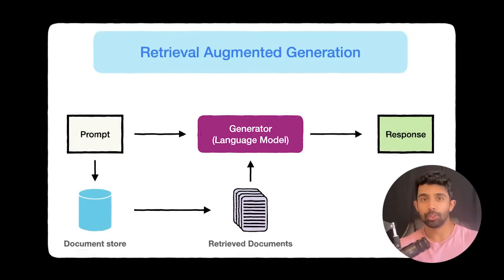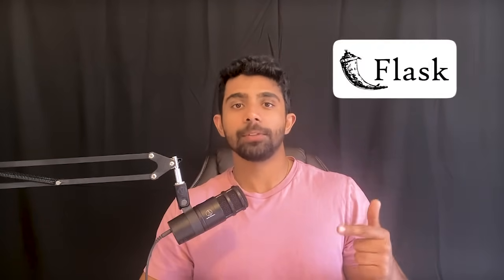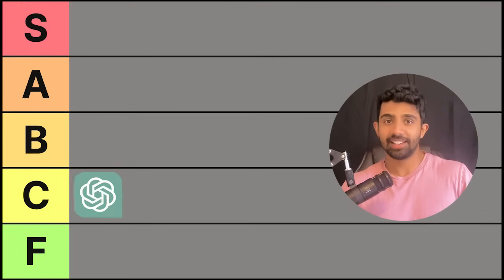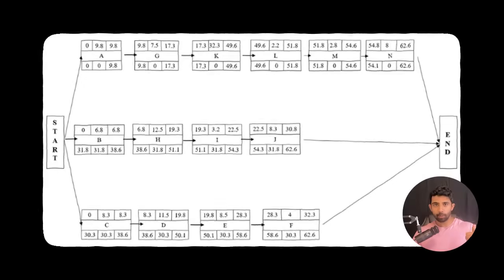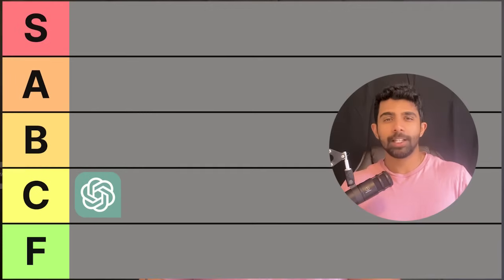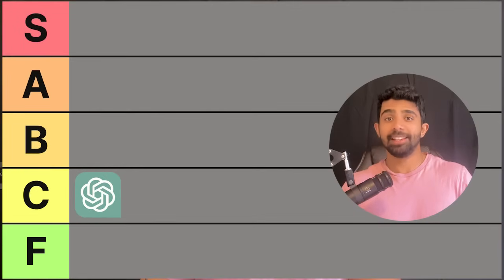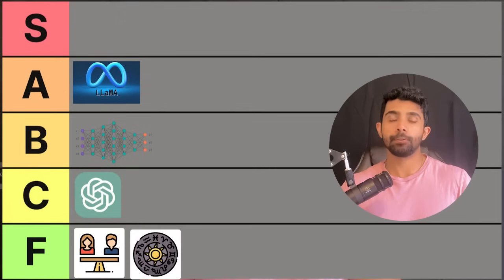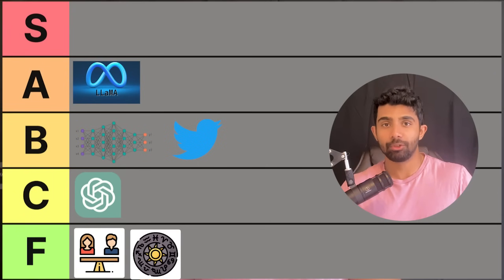I Built Every AI/ML Project. Here’s The Tier List.